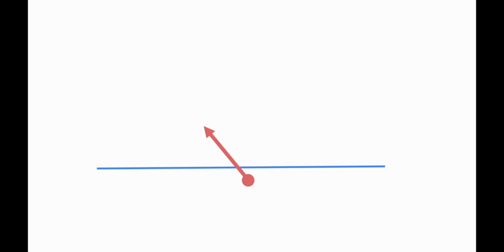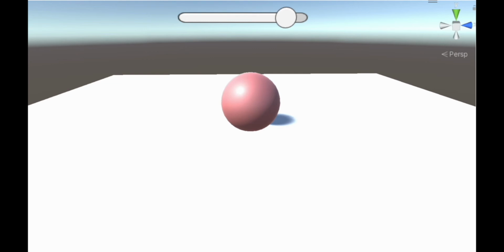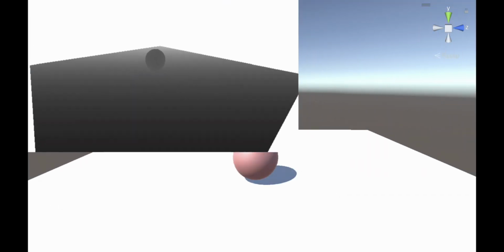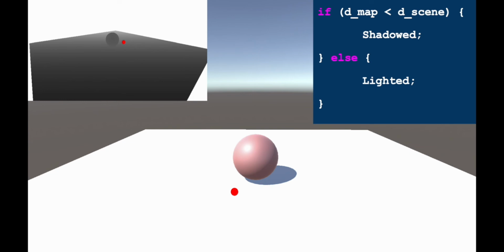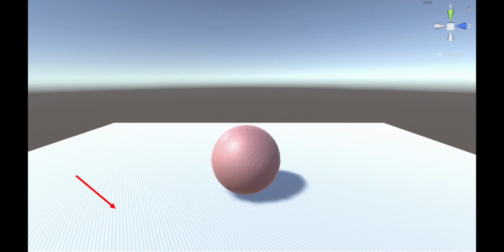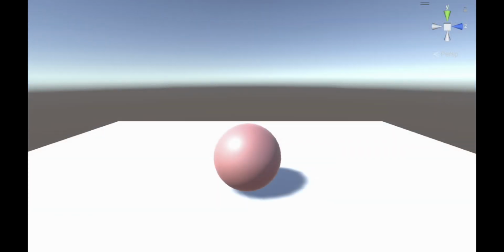Shadows in 5 minutes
A 5 minute course on shadows in computer graphics.

Graphics in 5 minutes is a series of cartoon-style videos that teach computer graphics in 10x less time.  You can take the equivalent of a University level computer graphics course in just over two hours.  The playlist is here: